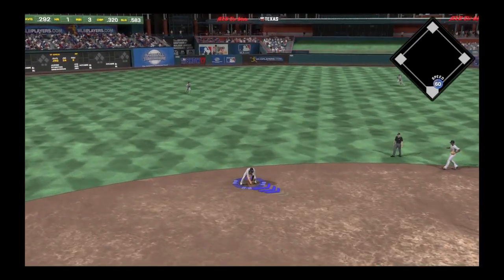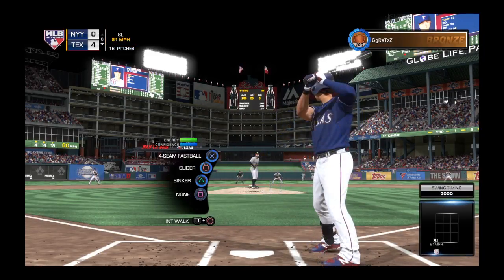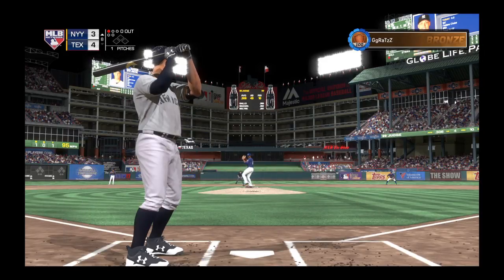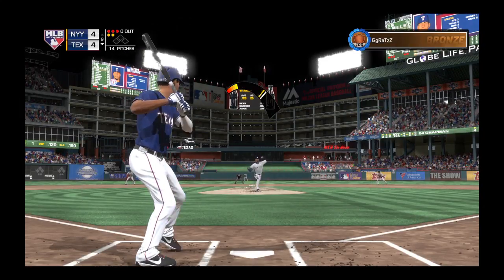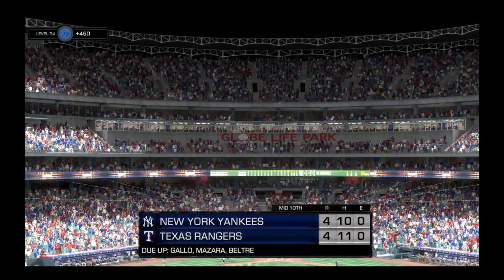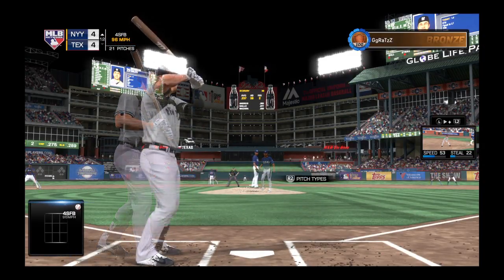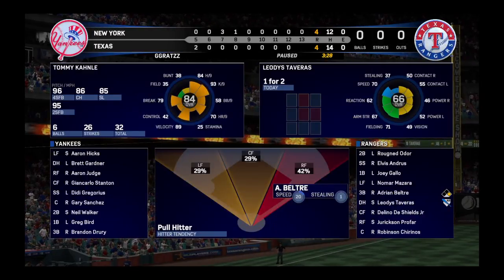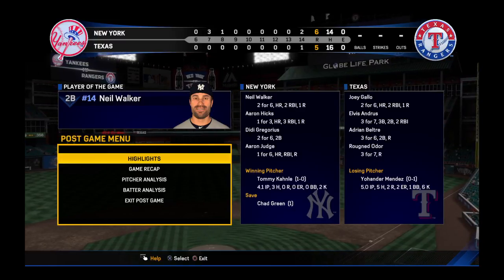DL Series #4 Yankees vs Rangers Gm 3